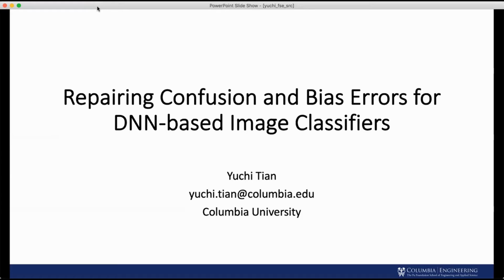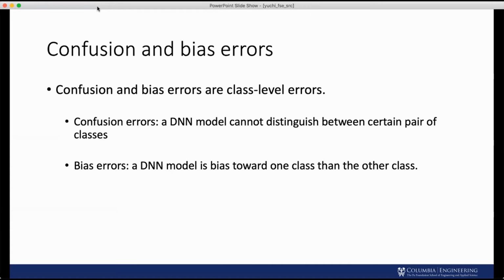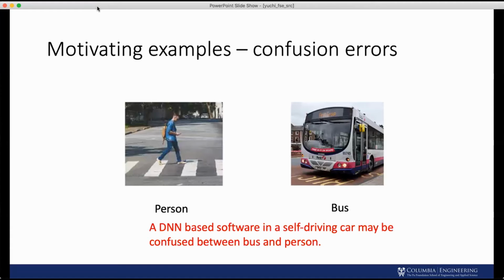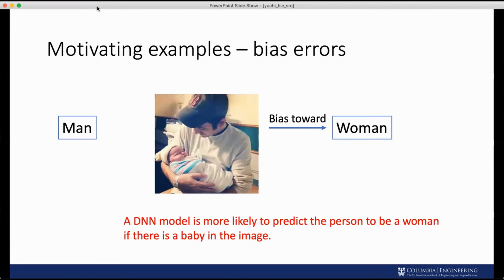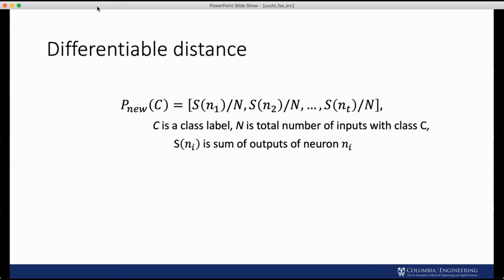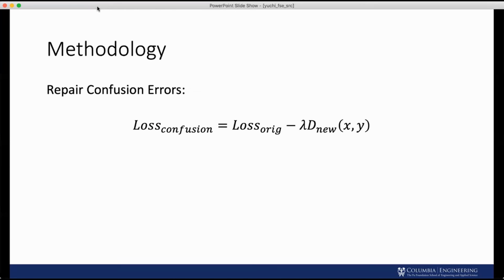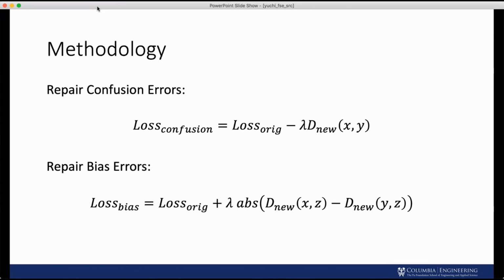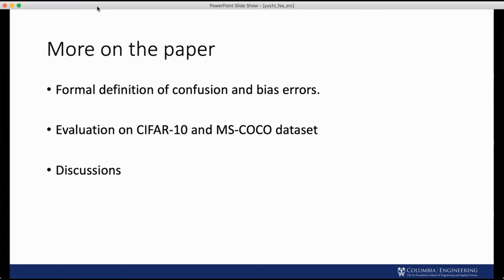Repairing Confusion and Bias Errors for DNN-Based Image Classifiers (Teaser, ESEC/FSE 2020)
Yuchi Tian
(Columbia University, USA)

Abstract: Recent works in DNN testing show that DNN based image classifiers are susceptible to confusion and bias errors. A DNN model, even robust trained model can be highly confused between certain pair of objects or highly bias towards some object than others. In this paper, we propose a differentiable distance metric, which is highly correlated with confusion errors. We propose a repairing approach by increasing the distance between two classes during retraining the model to reduce the confusion errors. We evaluate our approaches on both single-label and multi-label classification models and datasets. Our results show that our approach effectively reduce confusion errors with very slight accuracy reduce.

Submitted to the conference by Yuchi Tian on 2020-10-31